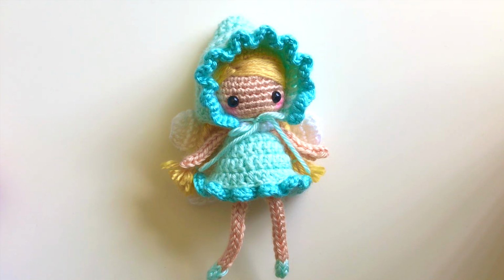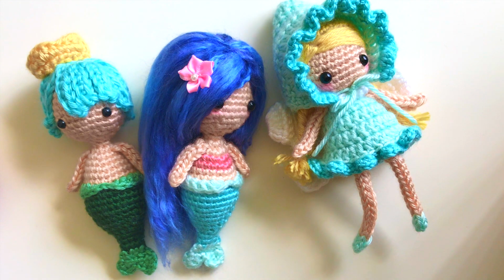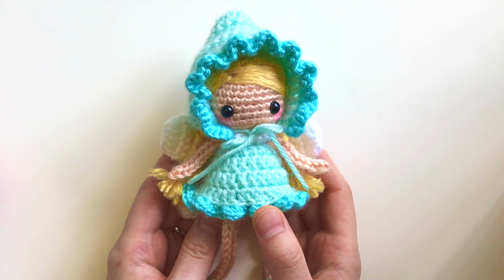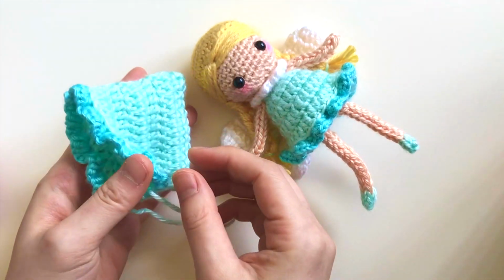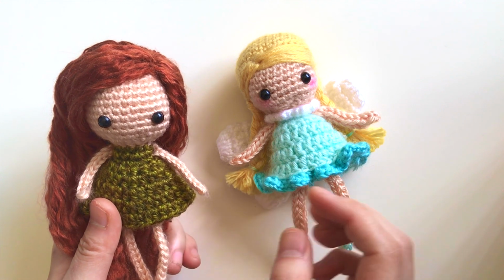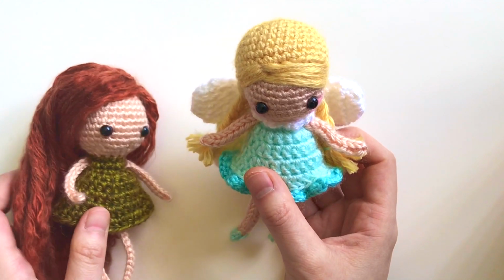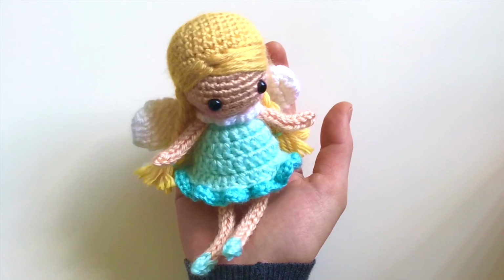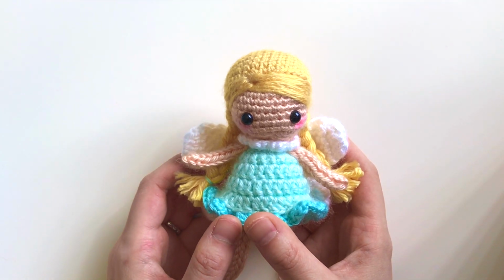Piper the Pixie Preview (FREE Amigurumi Crochet Pattern) - Sweet Softies' 2020 Creator Challenge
This video gives you a preview of my newest design, Piper the Pixie!  She is going to be the star of Sweet Softies’ 2020 Creator Challenge!  Piper is a charming and playful fairy who will surely bring some magic to your home. She can't wait to meet all her fellow sister (and maybe brother) pixies soon!

To check out all of my free patterns, head over

Happy crocheting, and hope you'll participate in my Creator Challenge this year!